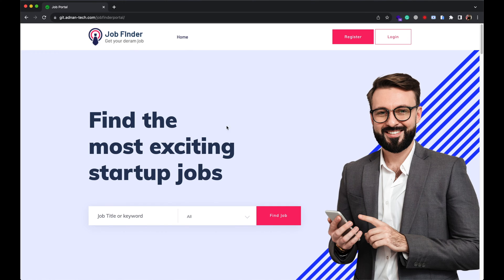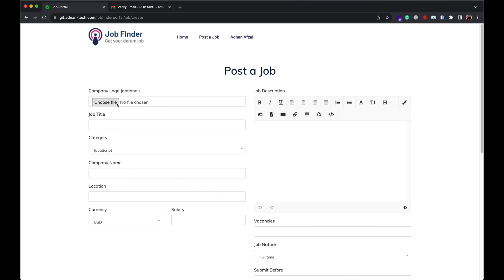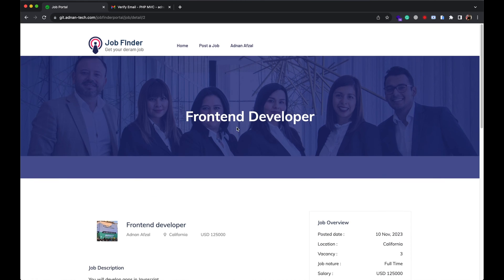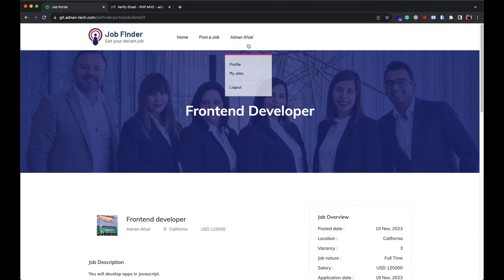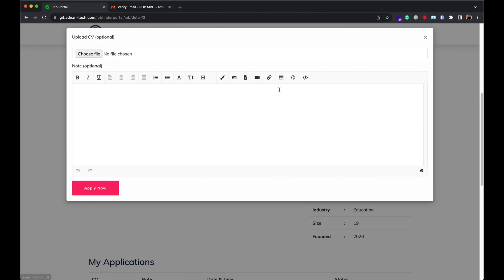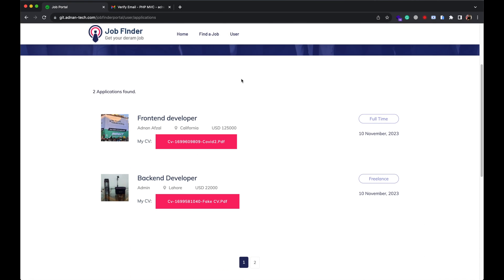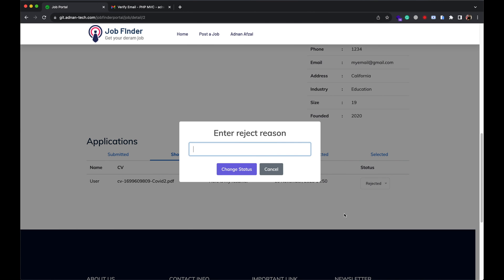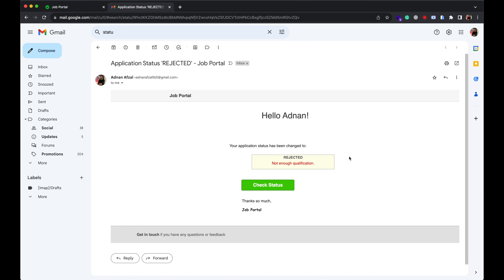Job portal website in PHP and MySQL - MVC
A Job Portal website is created in PHP and MySQL using MVC architecture. MVC stands for Model-View-Controller and this architectural design is used by many websites for scalability.